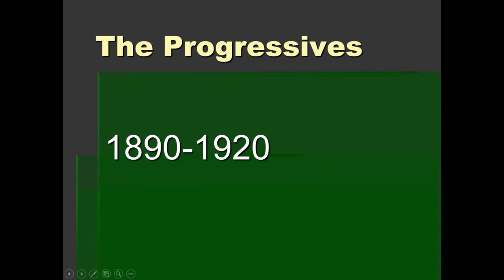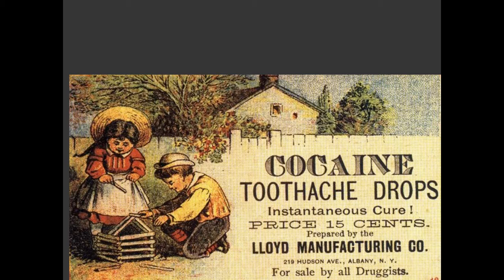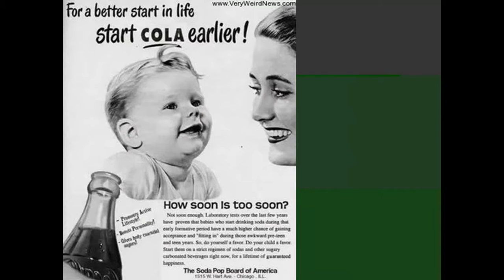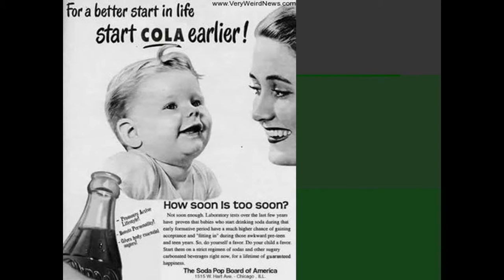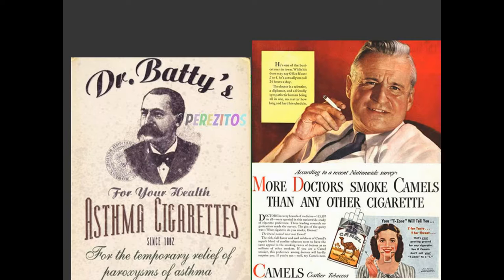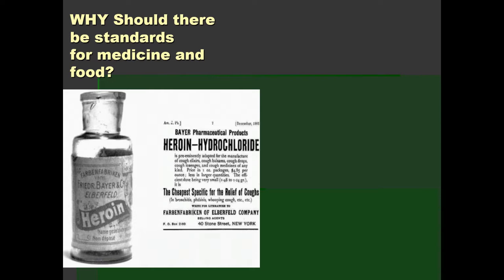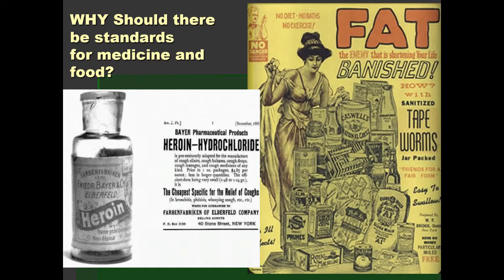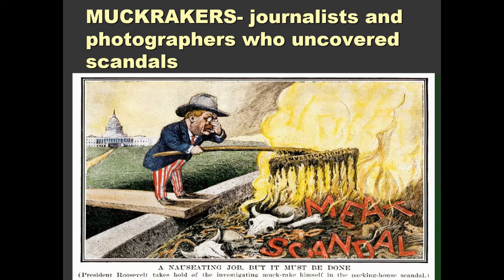The Progressives Part 1